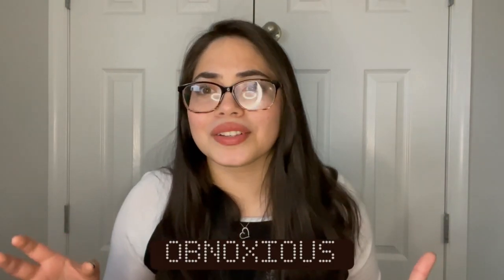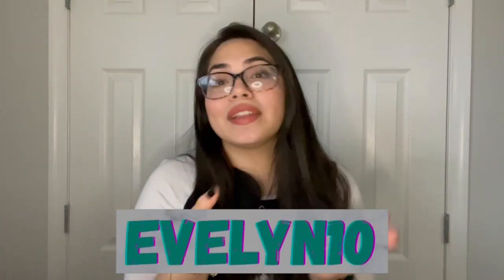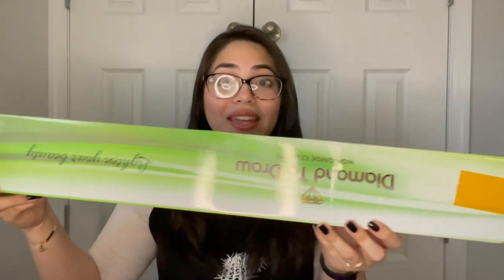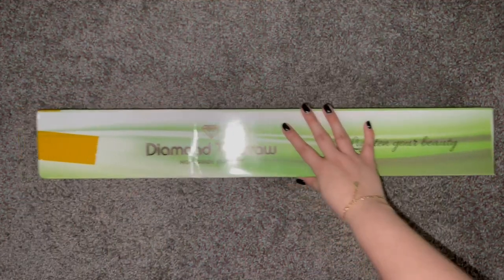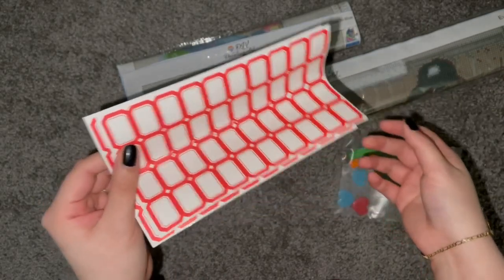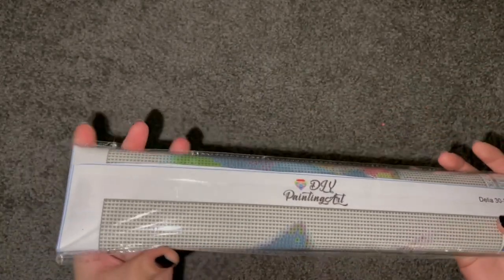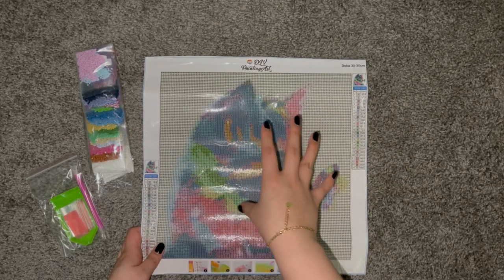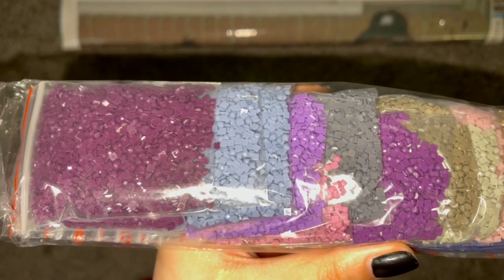Unboxing a Custom Diamond Painting from DIYPaintingArt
Hi everyone! Hope y'all are having an amazing day ☺️ This week I uploaded two videos, so go check out the other one if you can!

In this video I unboxed a custom 60x60cm square drill diamond painting from DIYPaintingArt along with one of their standard kits. So far everything looks great!